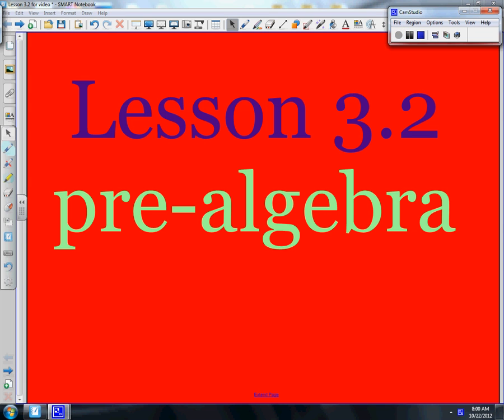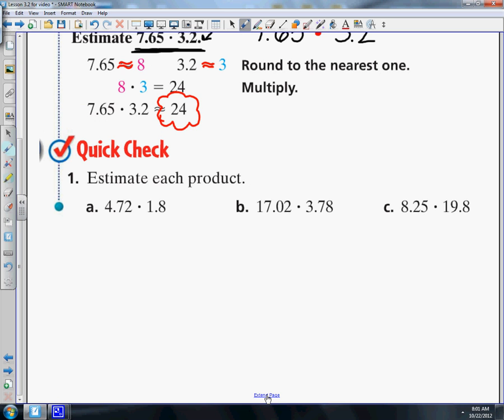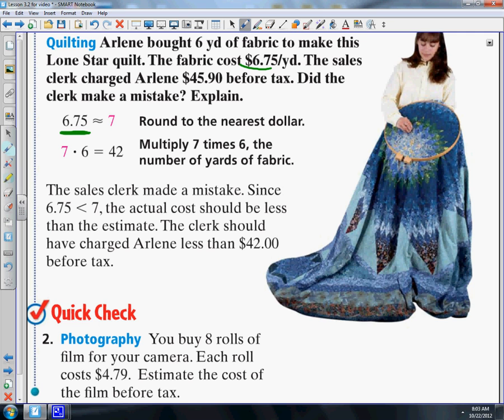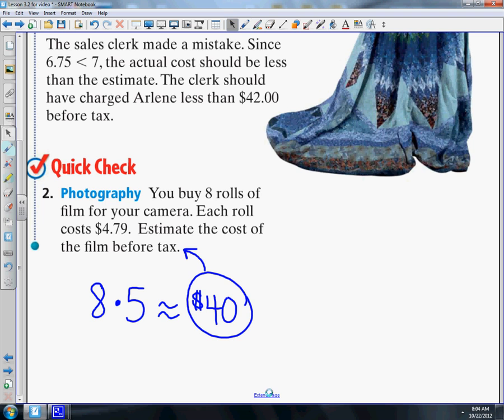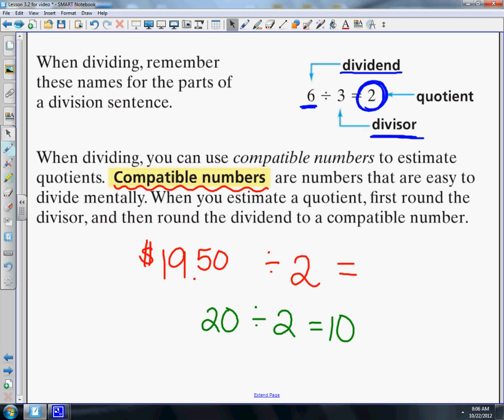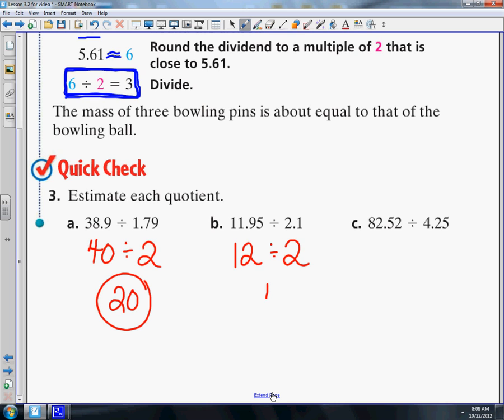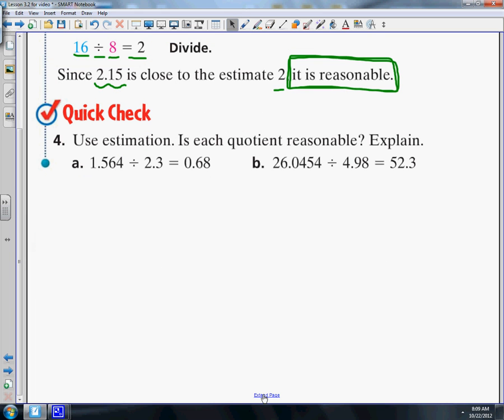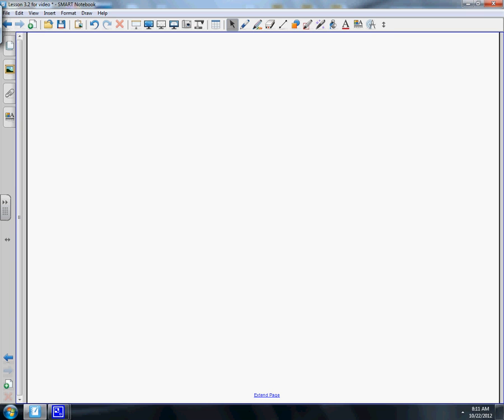Lesson 3 2 Estimating products and quotients